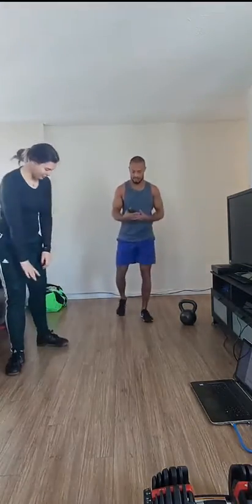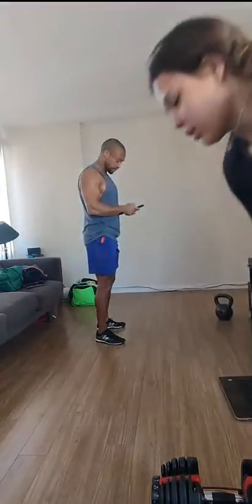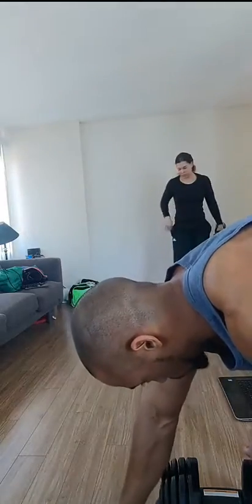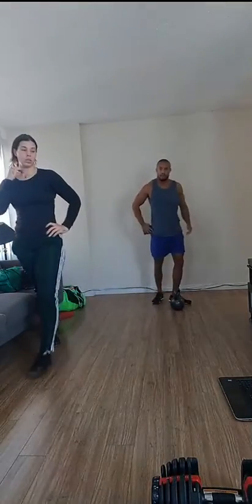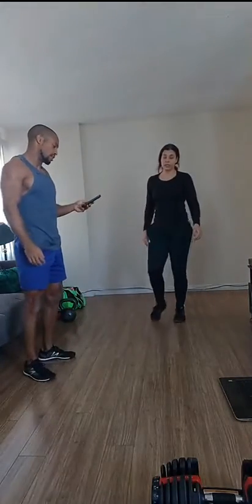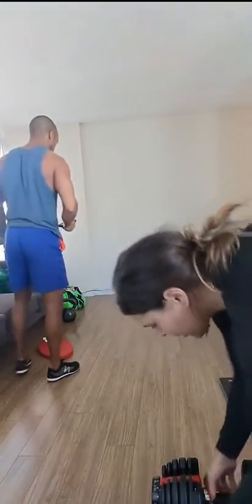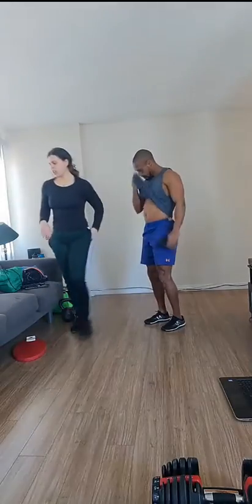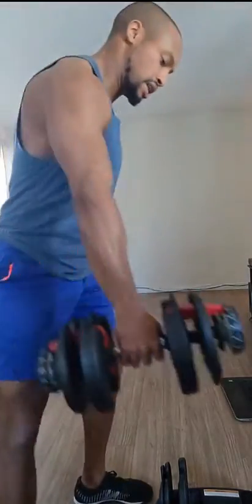Metabolic Conditioning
This is from our 6 week program - just wanted to jump on here and show ya what we're all about.

Any questions or comments - leave it below!